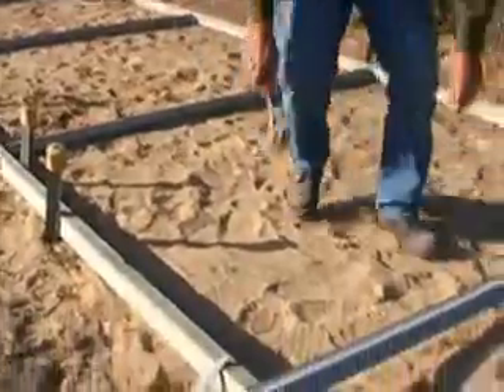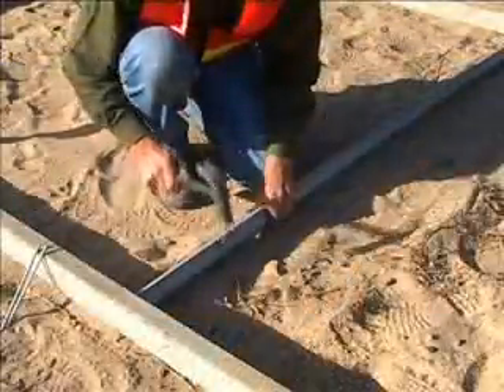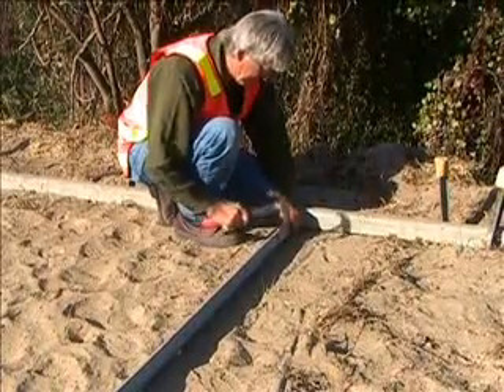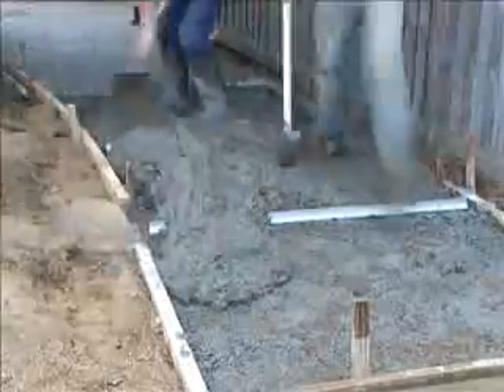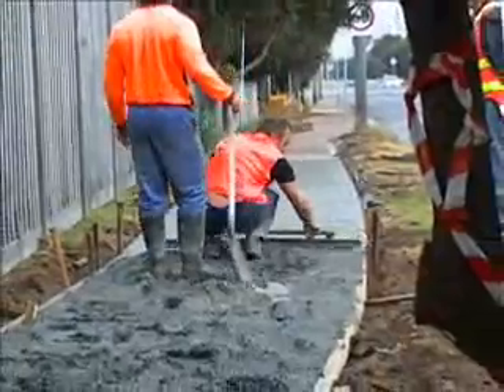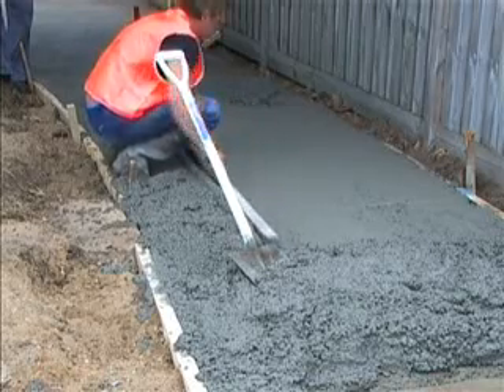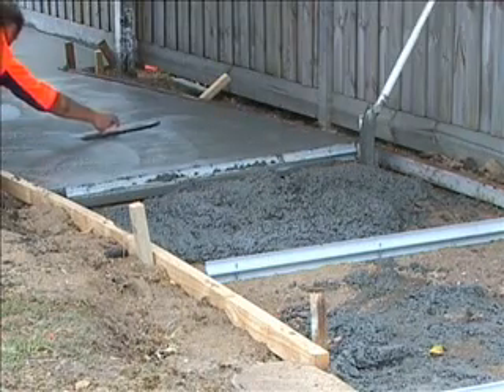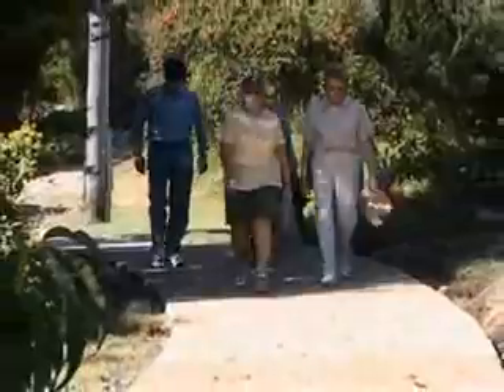TripStop Installation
Shows how to install TripStop in concrete footpaths or sidewalks. Its an old video but still shows the basics.